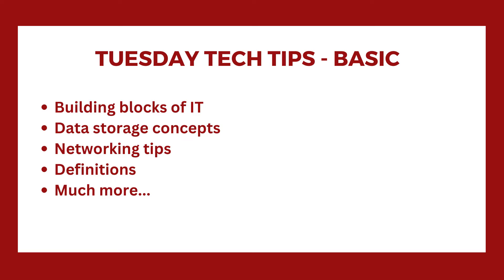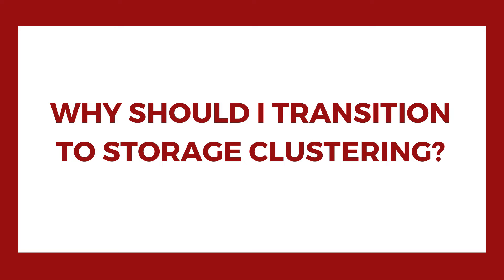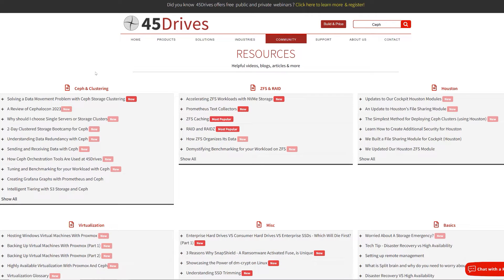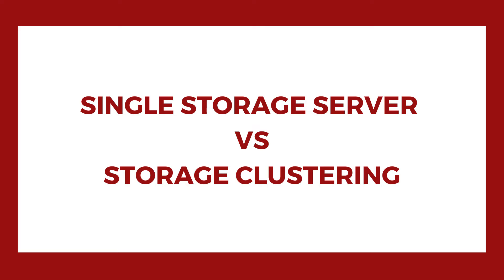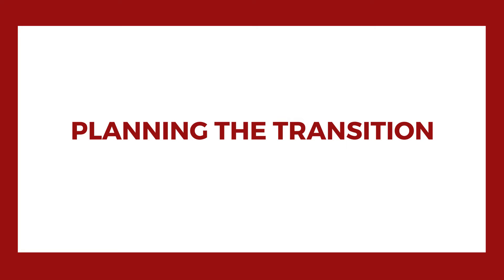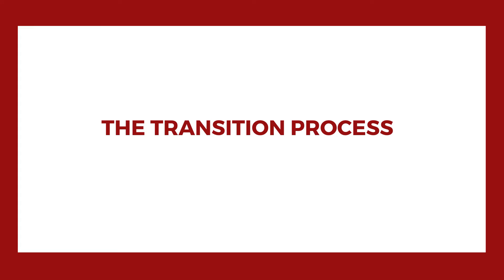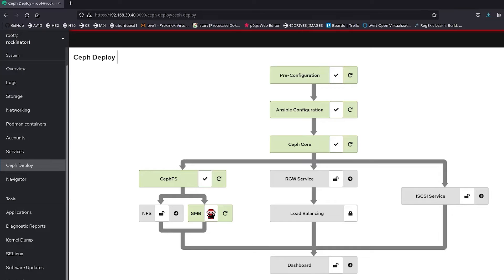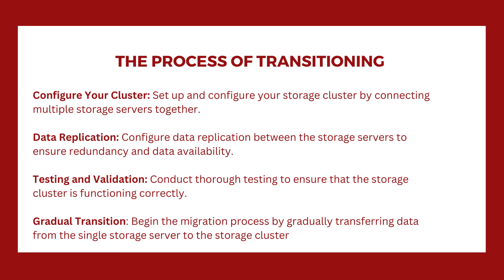Tuesday Tech Tip (Basics) - Transitioning from Single Server to Storage Clustering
We are shifting gears with our bi-weekly tech tips from our usual longer-form technical videos to a combination of basic and technical tutorials.

For this week, we have Chris back on camera to talk about everything you need to know when deciding if (and when) you should be transitioning from a single server infrastructure to storage clustering.

There’s obviously much more to this process than discussed in this video. We will be releasing more technical videos on this topic in the near future.

Chapters:
00:00 - Introduction
01:27 - Benefits of Storage Clustering
03:05 -  Comparing Scalability and Availability with Single Server vs Storage Clustering
05:23 - Planning the Transition from Single Server to Storage Clustering
06:05 - The Storage Clustering Transition Process
07:13 - Best Practices to Ensure a Successful Transition
08:13 - Outro